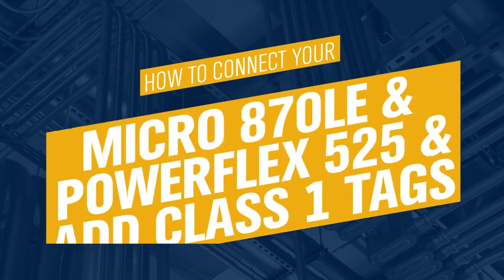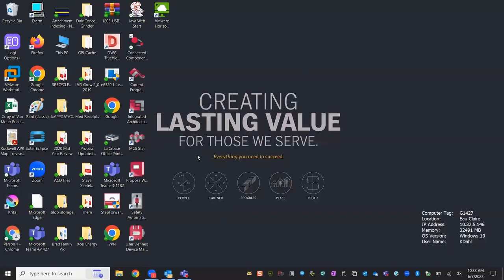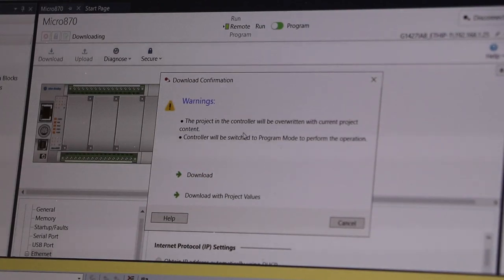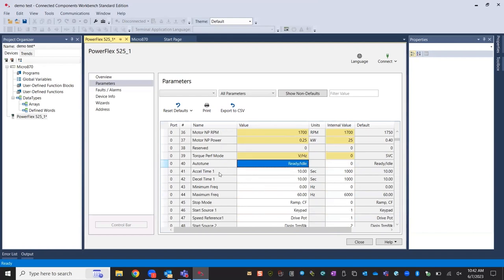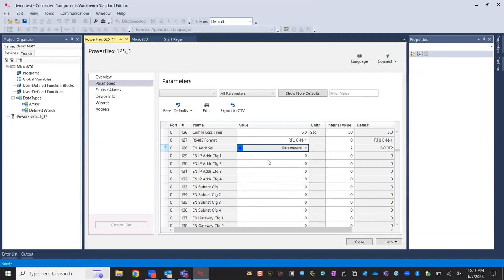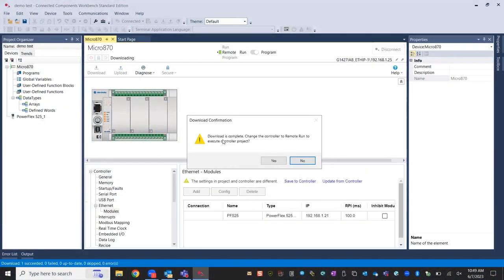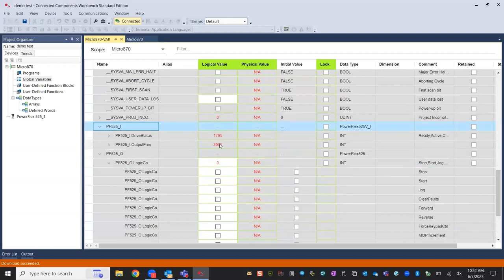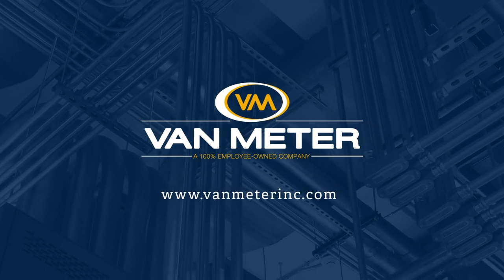How to Connect Micro870LE to PowerFlex 525 and Add Class 1 Tags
Connecting and integrating your Micro850 or Micro870 controller with a PowerFlex 520-series variable frequency drive (VFD) is now easier than ever thanks to Class 1 communication and pre-defined tags within Rockwell Automation's Connected Components Workbench (CCW) software.

Watch Van Meter’s Power Control Specialist Kerry Dahl show you how to connect your PLC to your VFD and add Class 1 tags.

Chapters:
0:00 Intro
0:58 Step 1: Download CCW V. 21
2:27 Step 2: Add Controller to Program
5:37 Step 3: Add Drive to Program
7:19 Step 4: Download Drive Parameters
11:09 Step 5: Add Drive to PLC Program
12:51 Step 6: Download
13:38 Step 7: Define Global Variables